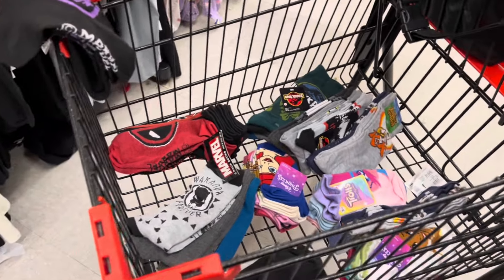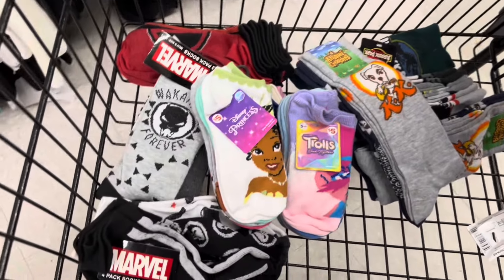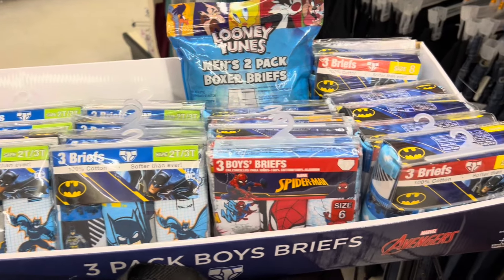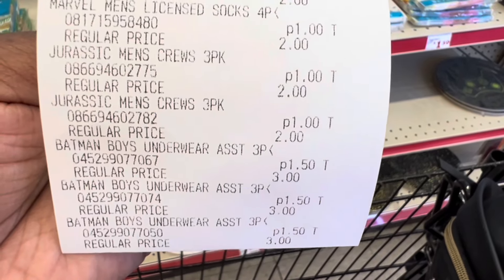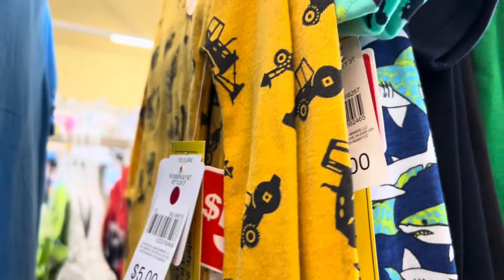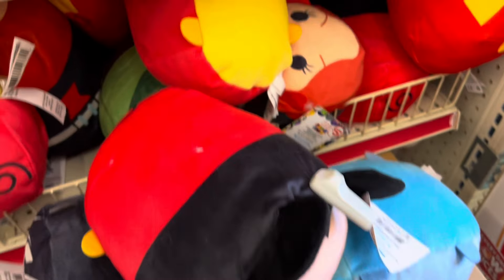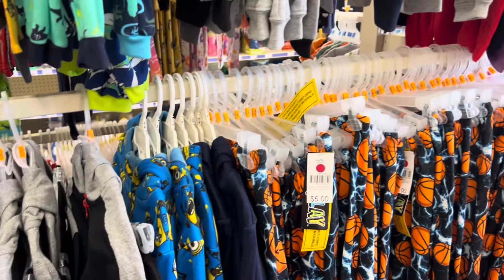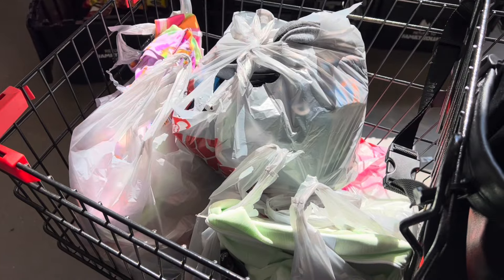🔥🏃🏾‍♀️GO NOW!! | .50 CLOTHES!! | FAMILY DOLLAR ADDITIONAL 50% OFF CLEARANCE SALE!! | 2/18-2/24